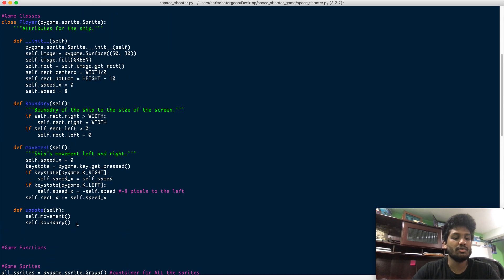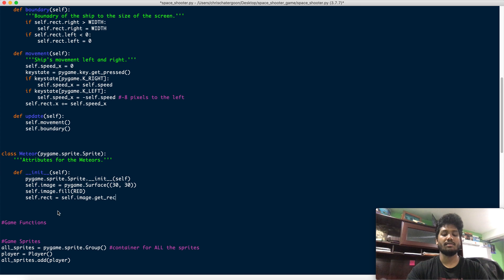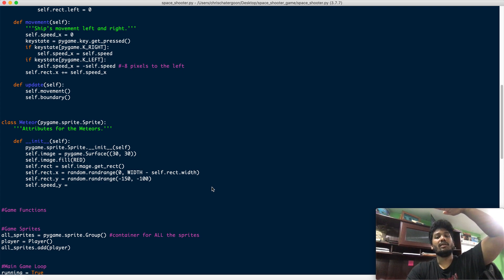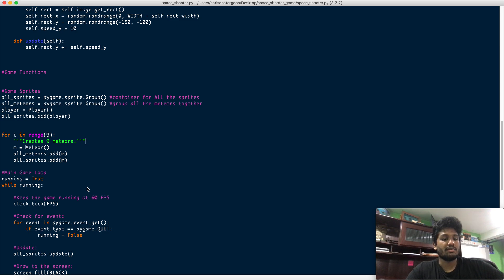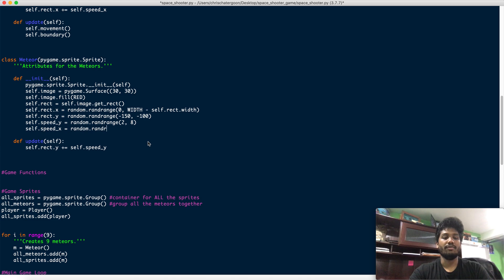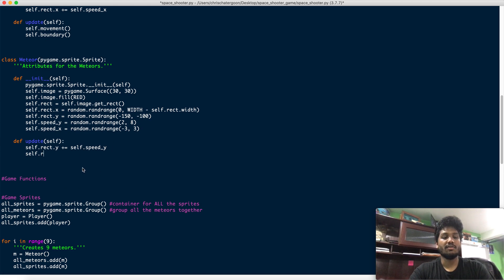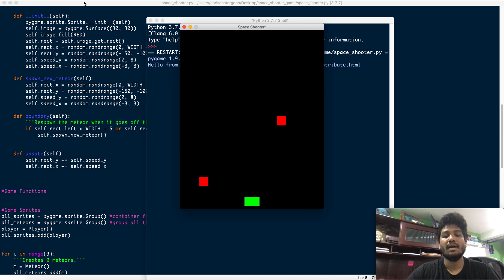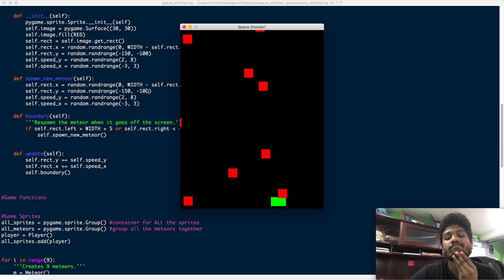Space Shooter PyGame Part 4 Creating the Meteor Class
In this video, we will create the Meteor Class, and them randomize their spawn location and movement on the screen. We will also see what happens when they go off the screen (re-spawn?).